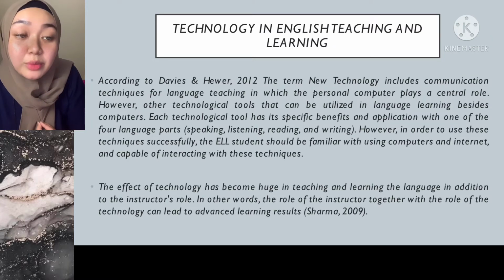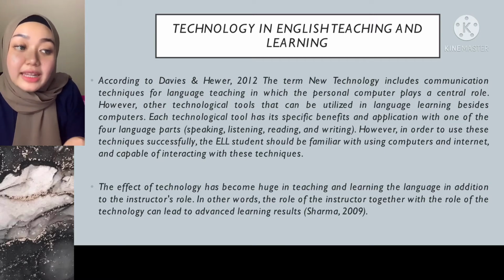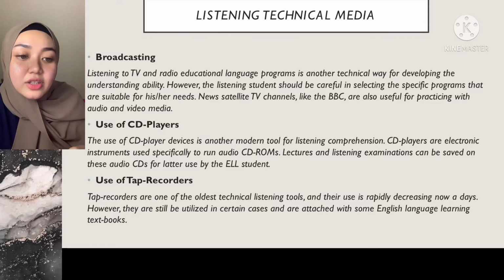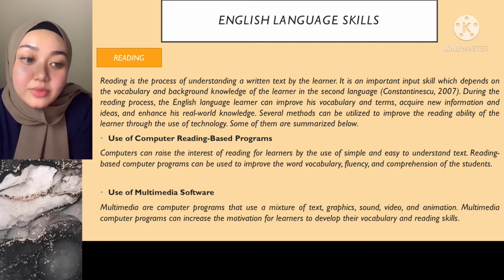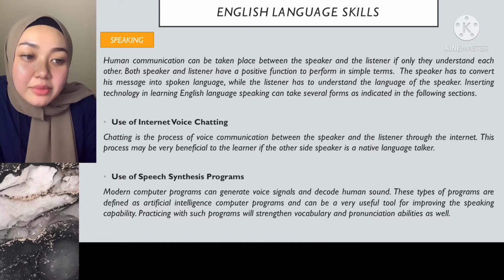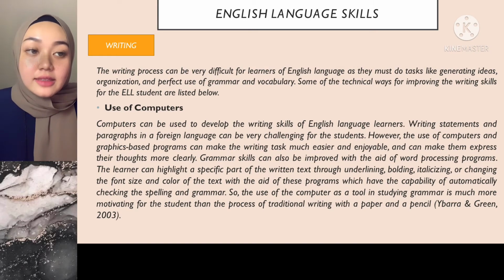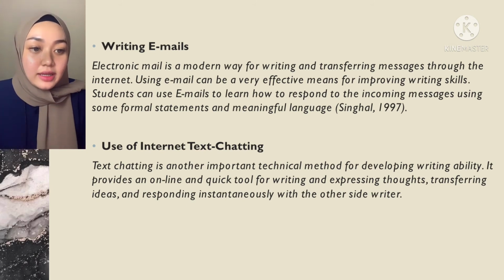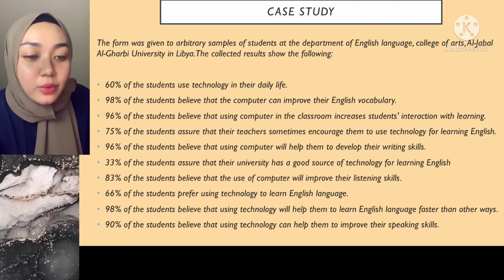The Impact of Using Technology in Teaching English as a Second Language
The Impact of Using Technology in Teaching English as a Second Language - UAS ICT LANGUAGE